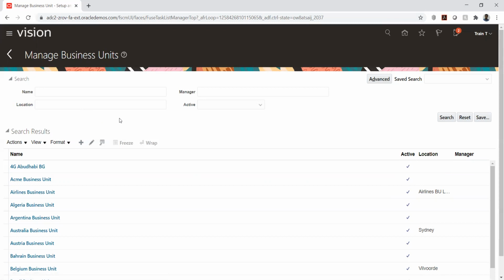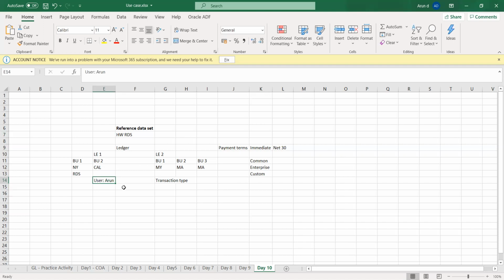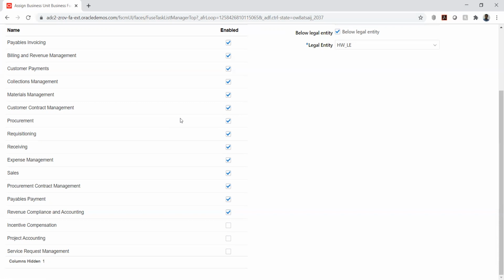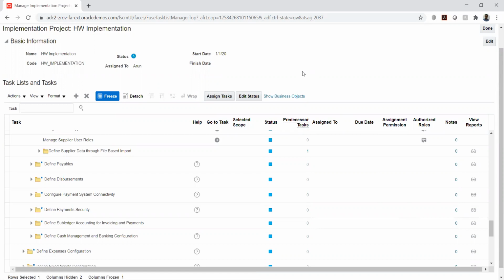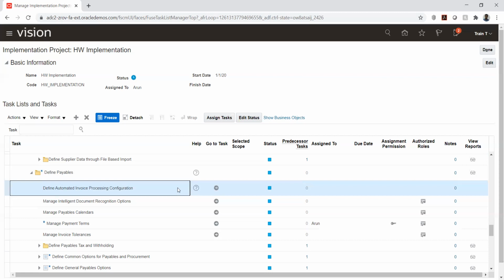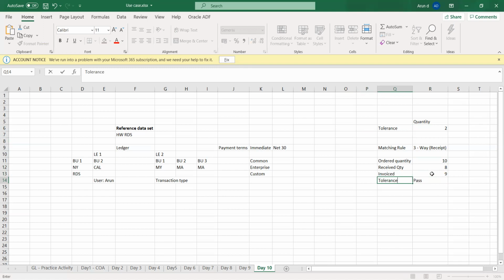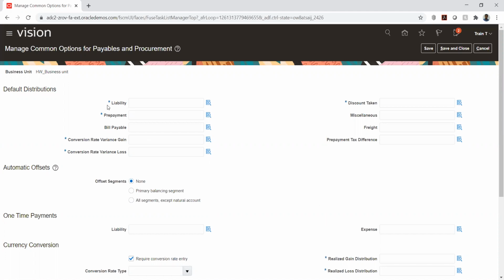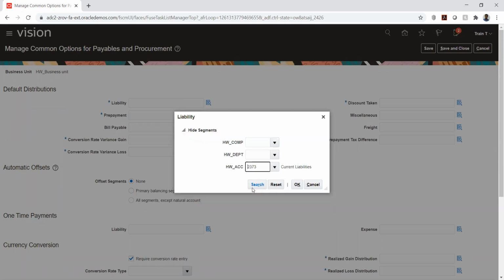Oracle Fusion - AP Configuration ( English )